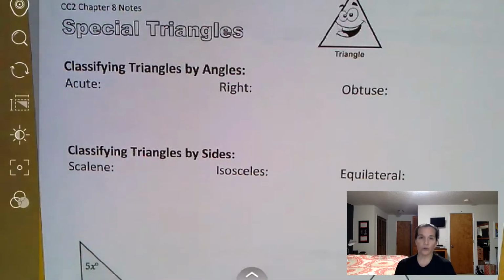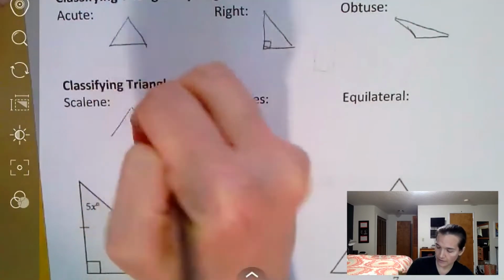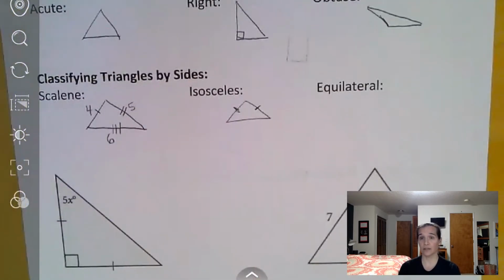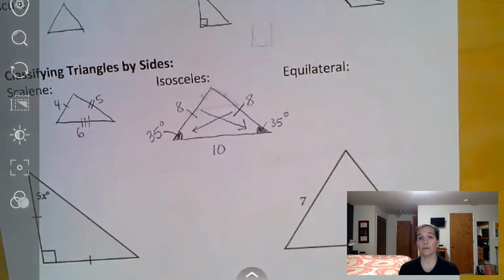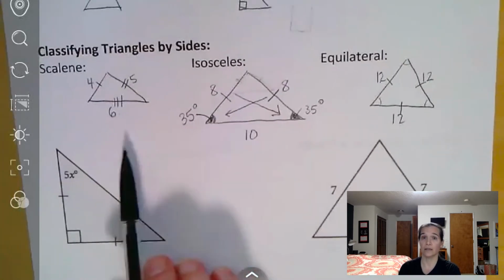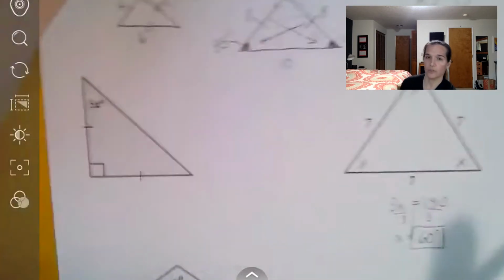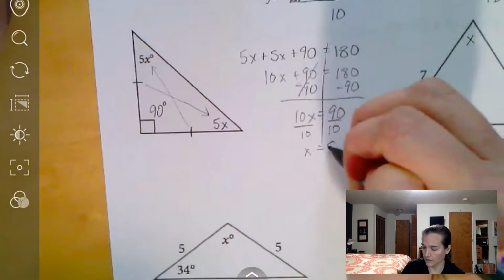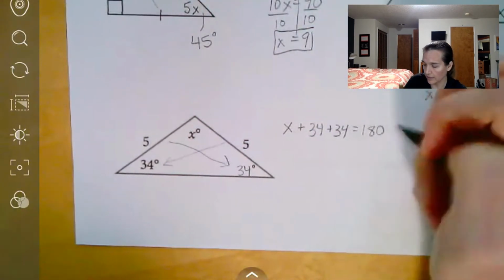Naming Triangles and Special Triangles